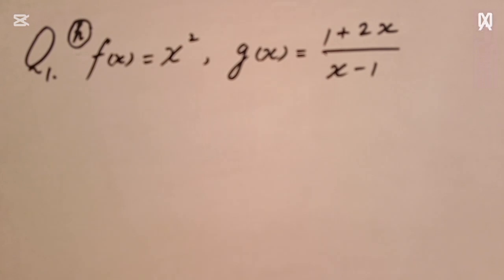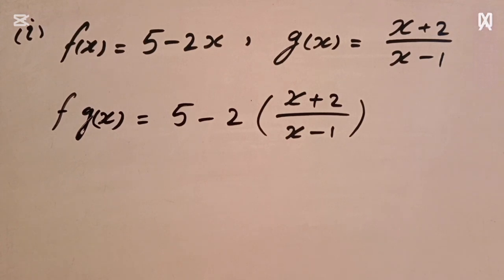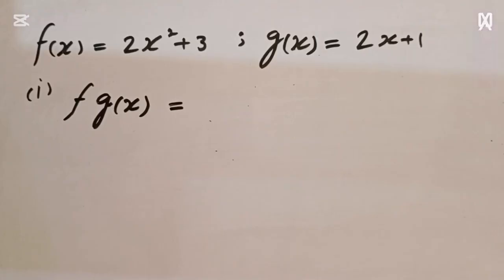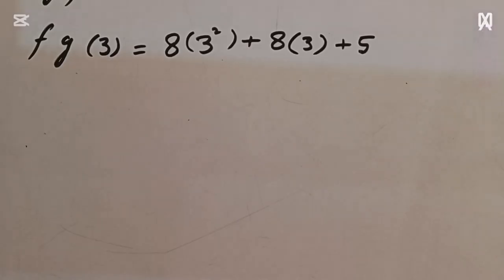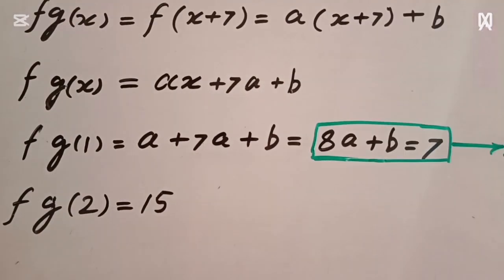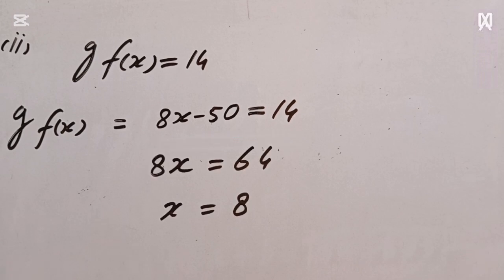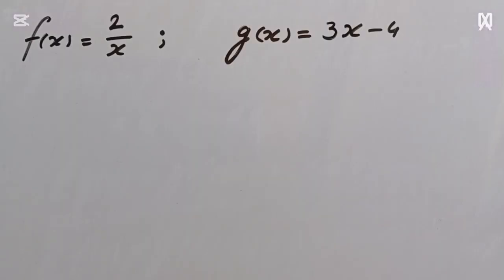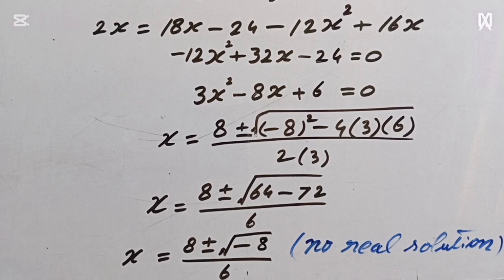June 1, 2025